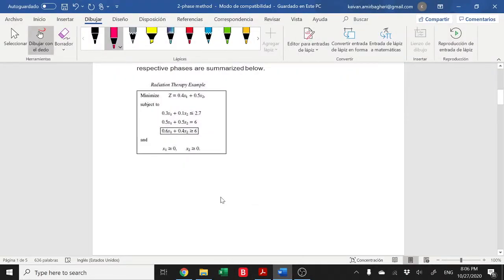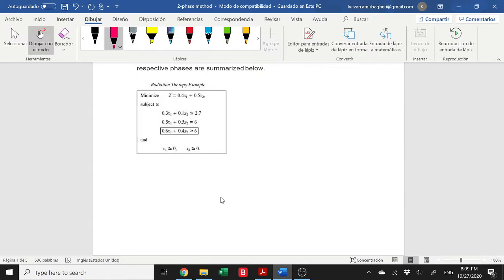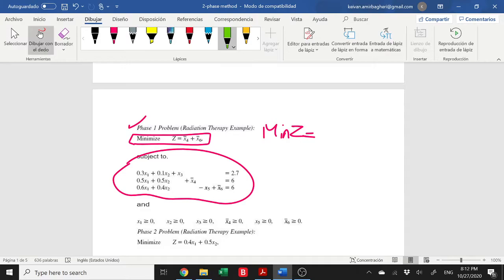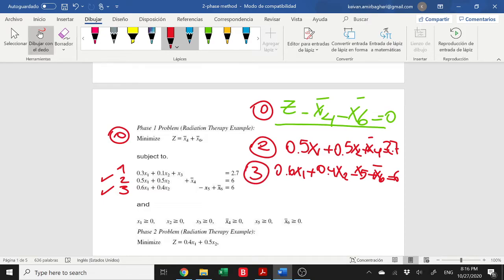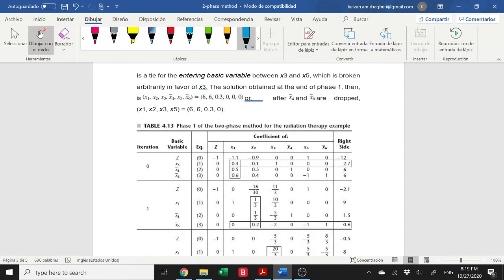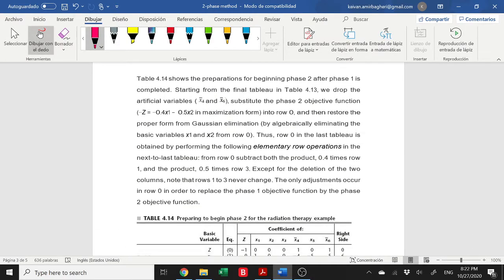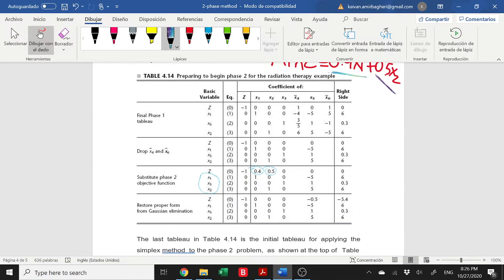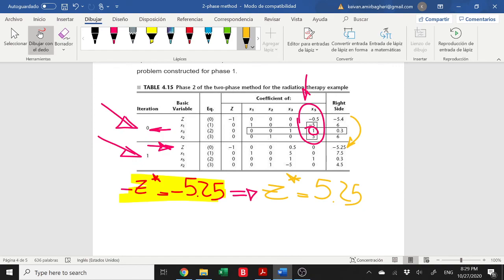2 phase method